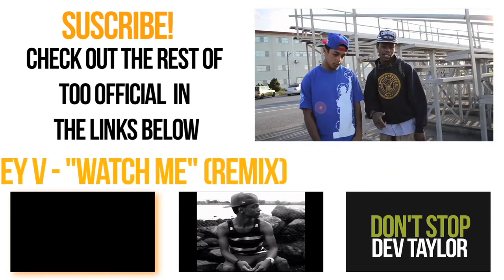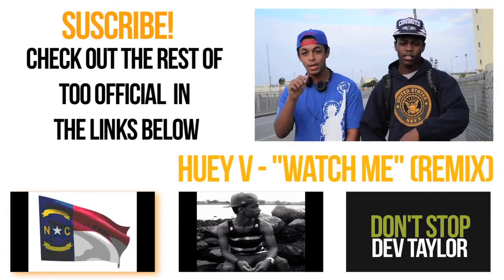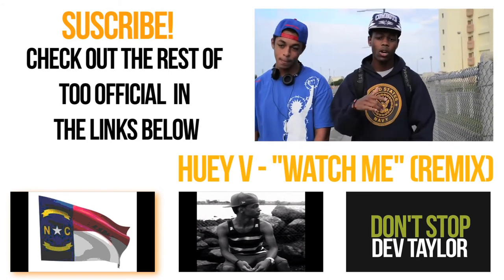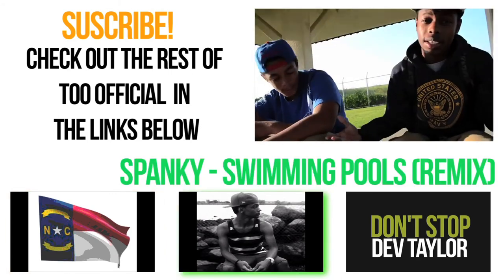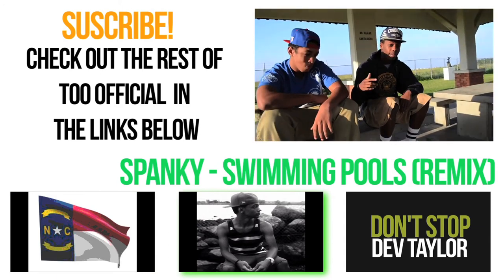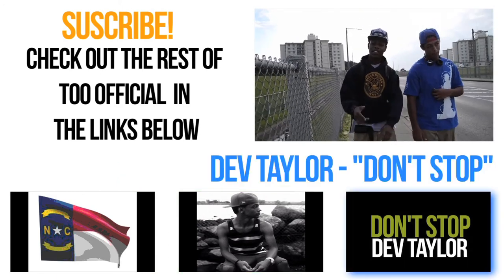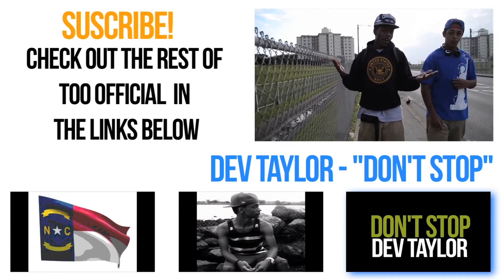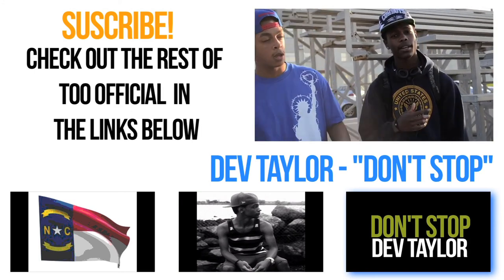"Smokin" - Dev Taylor & Tray Floyd [Official Music Video]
DOWNLOAD^

Official Music Video of "Smokin" performed by Dev Taylor & Tray Floyd.

Daygo Mu$ic & Too Official Music Group

[Lyrics]